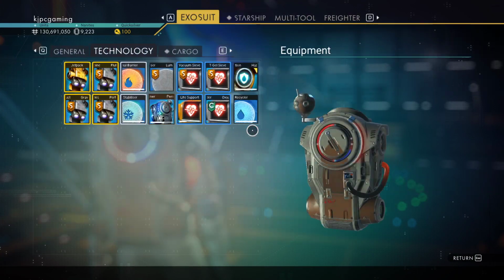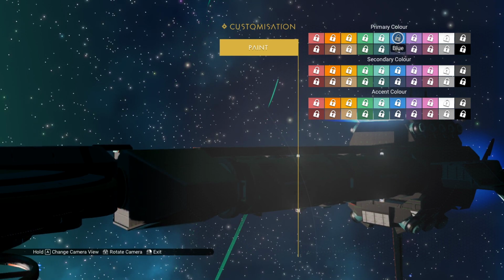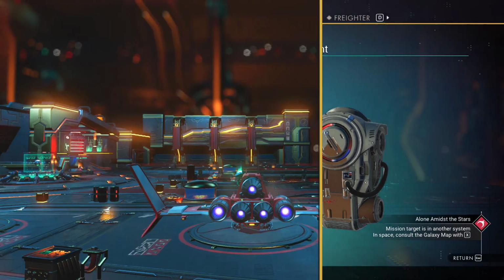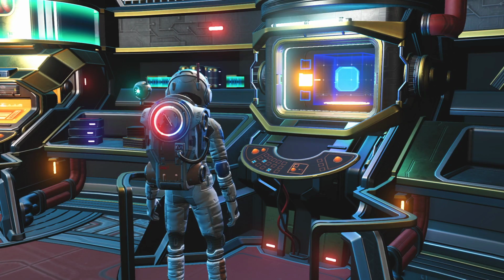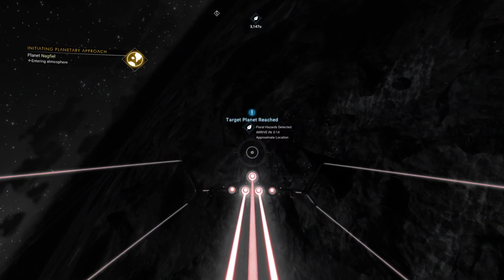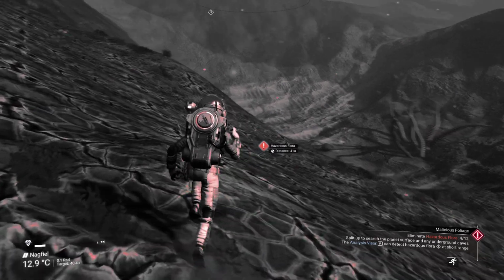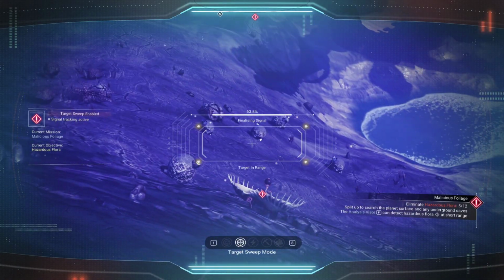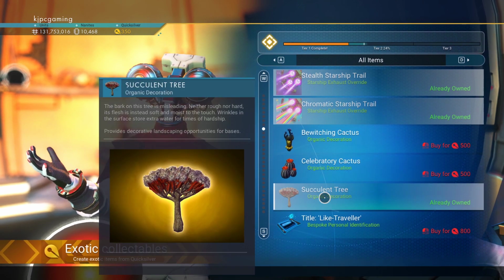Survive Live No Man's Sky Livestream Extras Building Parts And So Much More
Today on No Man's Sky we peek inside Survive Live and take a look in the background.  I need build parts, suit slots, glyphs and freighter tech. I have a TON of buried tech!  I also need to call in my first mission and I find a bug in the Freighter Command menu!